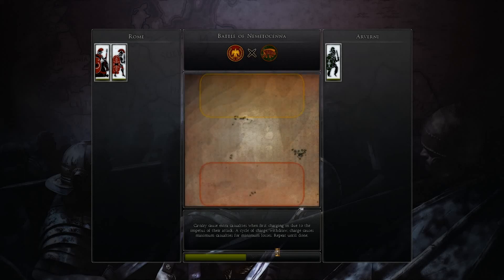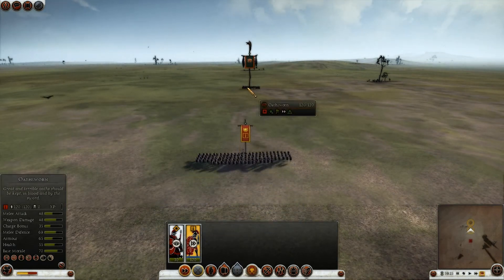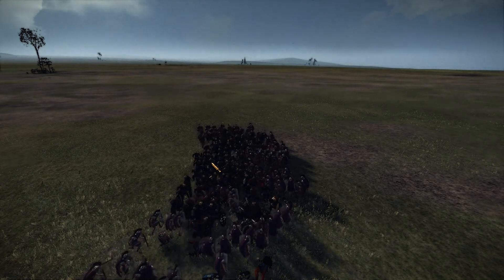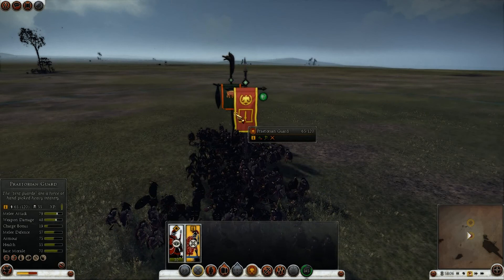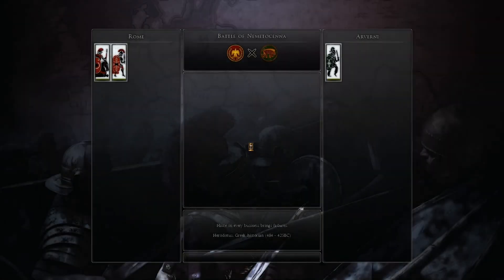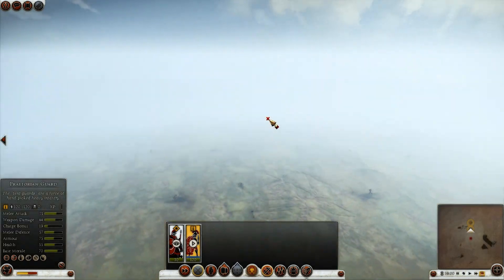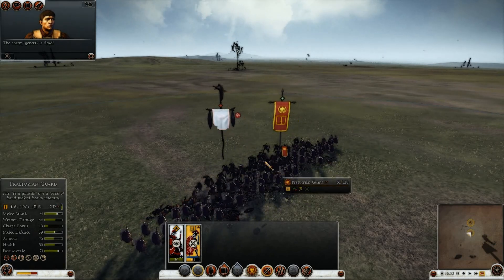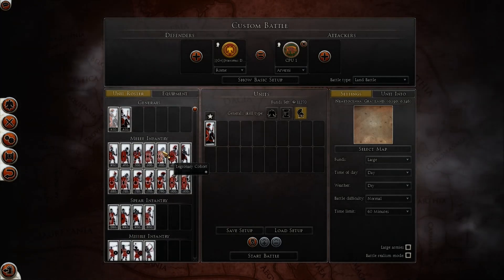Total War: Rome 2 Prateorians vs Oathsworn Patch 7 Beta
Revenge of the Praetorian Guard - and revenge of all the elite swords of the civilized factions. Silver Shields, Royal Peltasts, Royal Thorax and the like are all viable now.